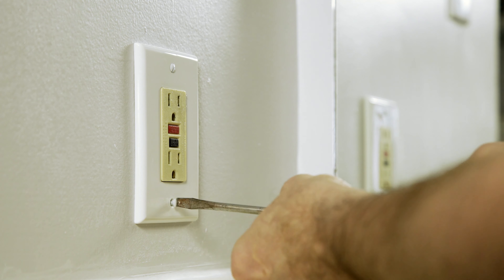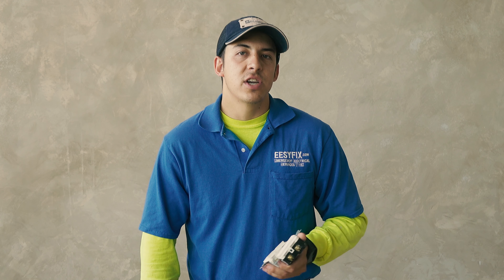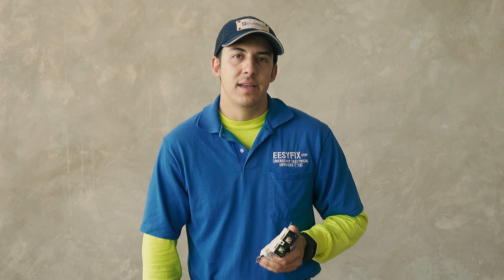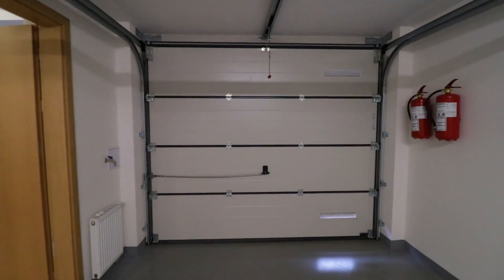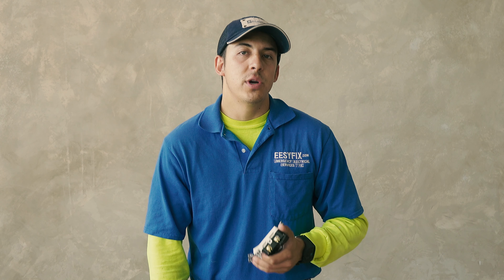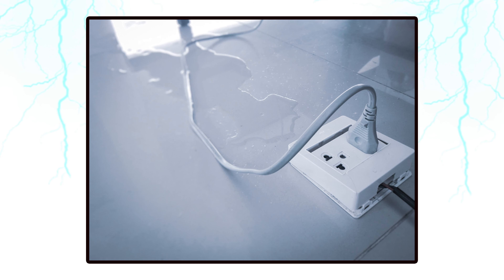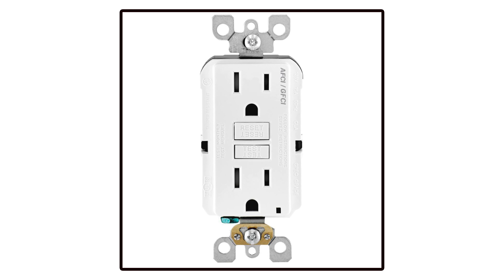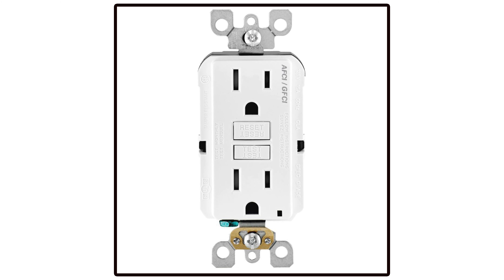What is an AFCI or a GFCI?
Here is some introductory information about AFCI and GFCI receptacles and some tips to help you solve some simple electrical problems in your home.